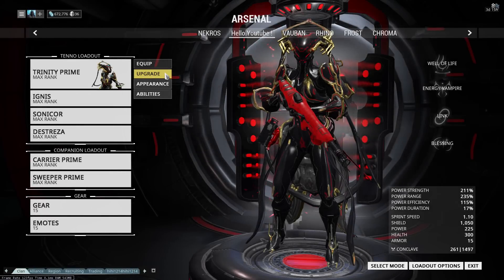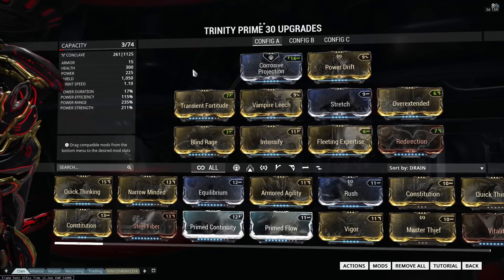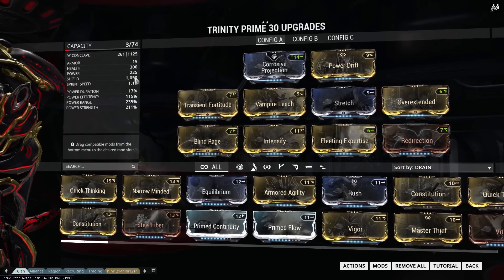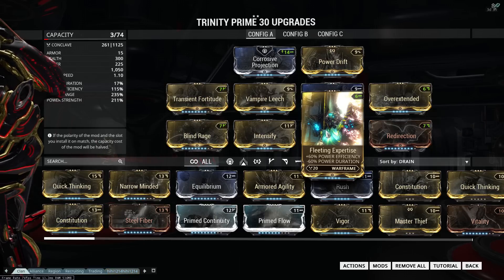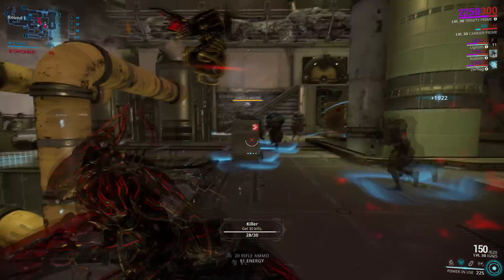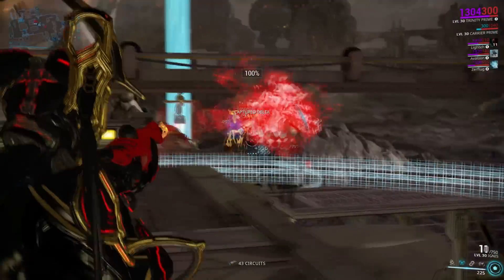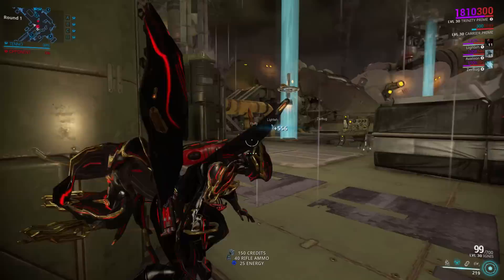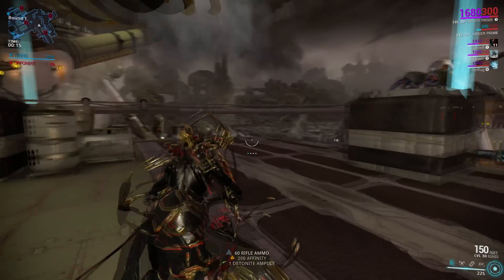Warframe Builds - ''EV'' Trinity Prime Build (2 Forma)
I would like to thank my patrons OG444 and Jesus O Yzquierdo ,you have my heartfelt thanks !